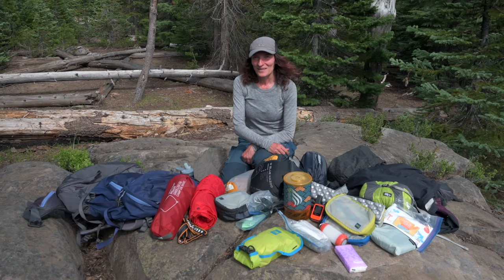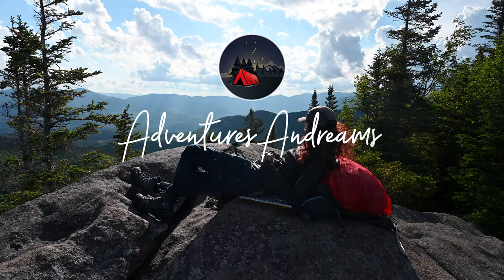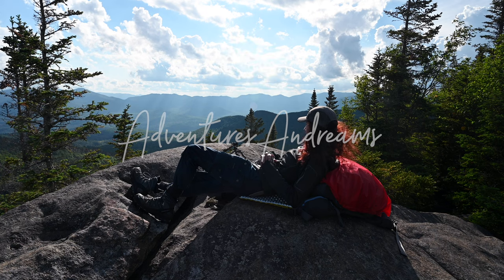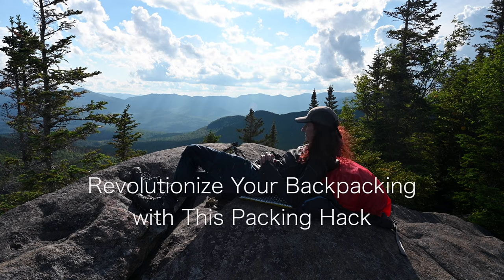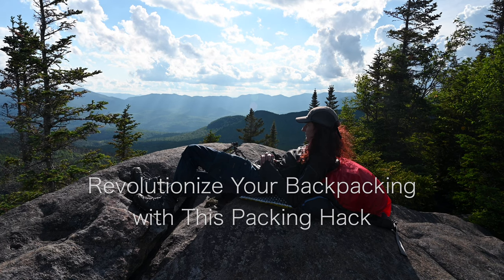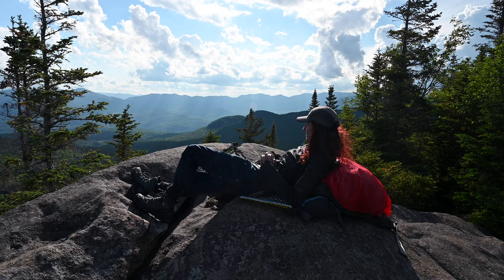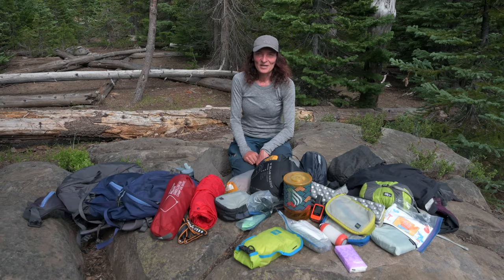Revolutionize Your Backpacking with This Packing Hack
If you enjoyed this video, please consider buying me a coffee :)

In this video, I will show you how to revolutionize your backpacking with a simple packing hack. Most backpackers pack their bags the same way, but with this method, you can set up your camp quickly because you can get to the most important gear fast.

By following this packing hack, you can avoid the struggle of searching for important items. I'll provide you with easy-to-follow steps on how to organize your backpack effectively and efficiently. What gear do you need access to at any time, and which can be stored in the main compartment?

Whether you're a seasoned backpacker or a newbie, this video is a must-watch. You'll discover how to pack your backpack like a pro and make your next adventure unforgettable.

So why settle for a method that will slow you down when you get to your camp? Watch this video and learn how to pack your backpack differently than everyone else and be the first to chill at camp while your friends still set up their tents.

// CHAPTERS

0:00    Intro
1:07    Sort Gear
1:33    Packing the inner compartment
5:48    Front pockets
7:13    Brain (top pocket)
8:18    Side pockets
9:36    Hip belt pockets
10:46  Straps
11:22  The big reveal
13:08  More tips and outro

// ULTIMATE SUMMER GEAR LIST

// SPECIAL OFFERS

// GEAR HIGHLIGHTS IN THIS VIDEO

Backpack from The North Face (my review

Shelter & Sleep

3-season tent (my review
Sleeping pad: REI Amazon (my review for the older version
Sleeping bag (my review

Clothes & Shoes

Pants: REI Amazon
Long sleeve shirt
Hiking socks: REI Amazon
Hiking shoes: Salomon REI Amazon

Food & Water

Stove: REI Amazon (my review
Water bottle: REI Amazon
Water filter: REI Amazon (my review

Cleanliness & Health

Hand towel: PackTowl Amazon
Face towel: PackTowl Amazon
First Aid
Wet wipes

Safety & Repair

Satellite Communicator: REI (v2) Amazon
Headlamp: REI Amazon
Sleeping Pad repair kit
Bear bag: REI Amazon

Weather & Insects

Rain jacket
Baseball cap

Comfort & Other

Seat cushion: REI Amazon
Tent lantern

// RECORDING EQUIPMENT & MUSIC

Tripods:
Fluid head
Leveling base
MagSafe mount for iPhone

Audio:
Lavalier mic